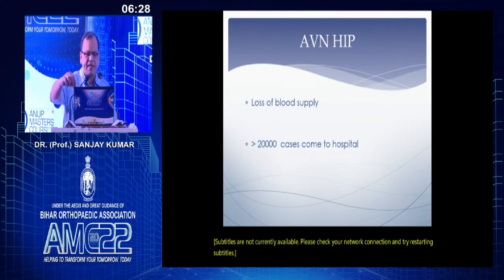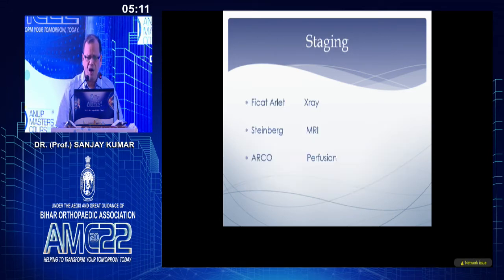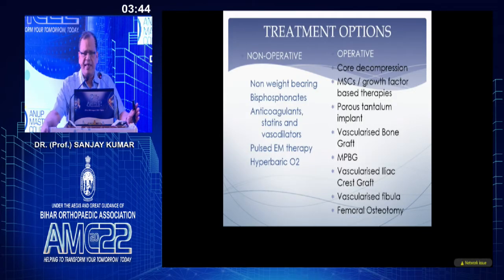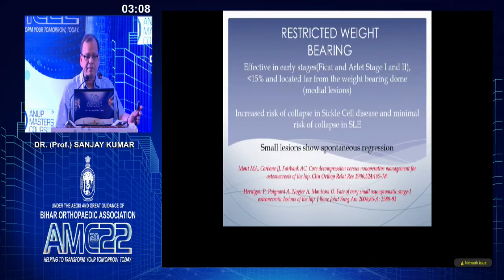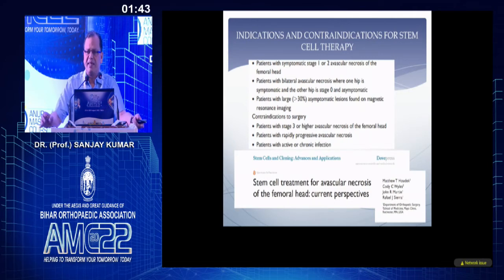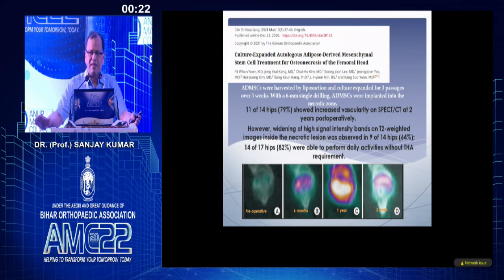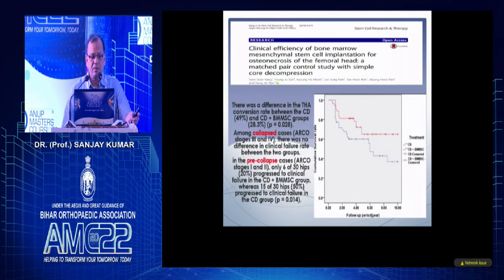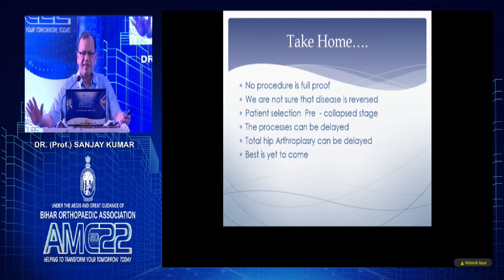Dr.(Prof.)Sanjay Kumar | 4th Annual Conference of Anup Masters Course | AMC 2022 | Patna